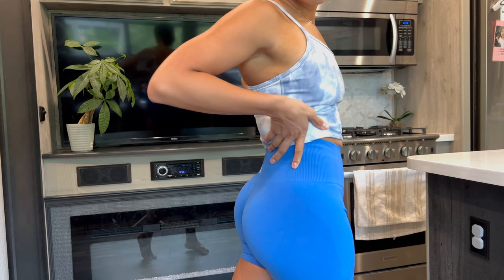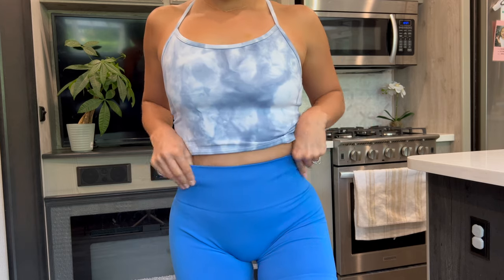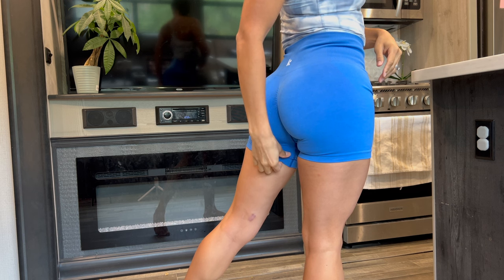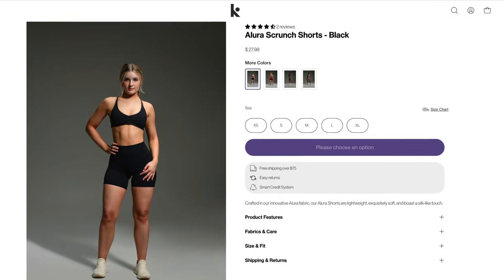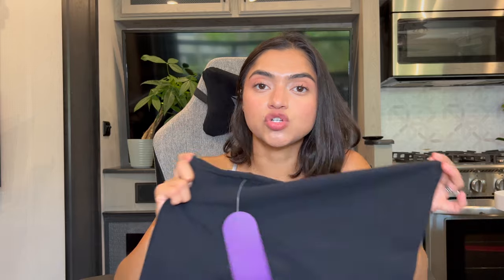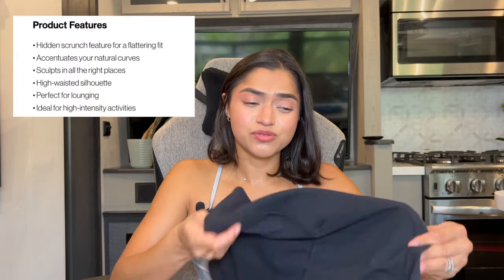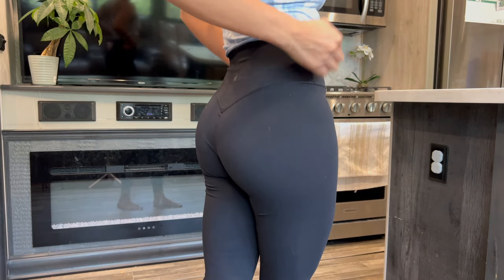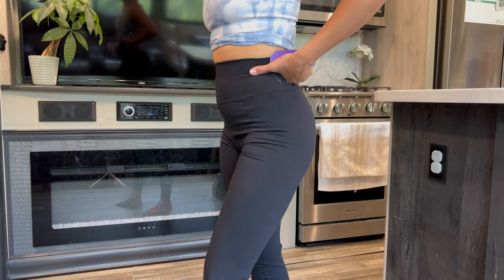Kamo Fitness Honest Review (Not Sponsored) | $35 Leggings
Kamo Fitness Honest Review (Not Sponsored) KamoFitness leggings and shorts review. No BS, Just the Truth. Is it worth it? Find out in this unsponsored deep dive.

00:00 Introduction
00:48 EOS Seamless Scrunch Shorts
02:56 Alura Scrunch Shorts
04:26 Serenity Leggings 25"
07:05 Final thoughts

Reviewing:
Serenity Leggings 25" - Size Medium
Alura Scrunch Shorts - Size Medium
Eos Seamless Scrunch Shorts - Size Medium

My measurements:
Waist: 28.5
Weight: 120lbs
Height: 5'1

Links:

📲 Amazon Store Front :

📲 LTK store : britneyford